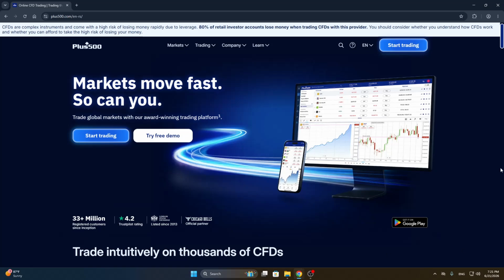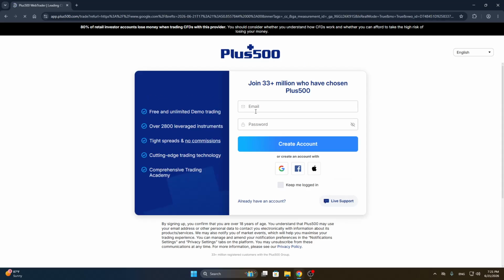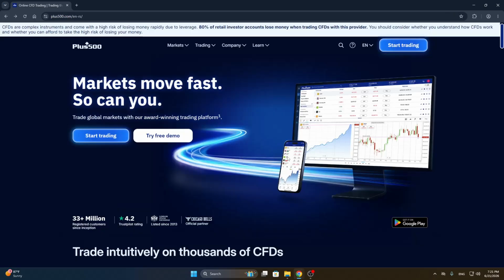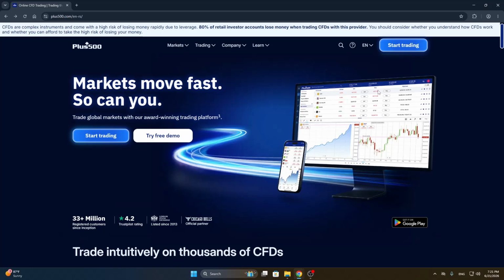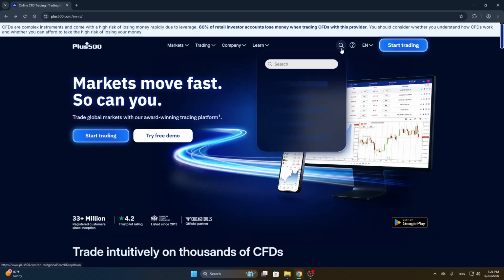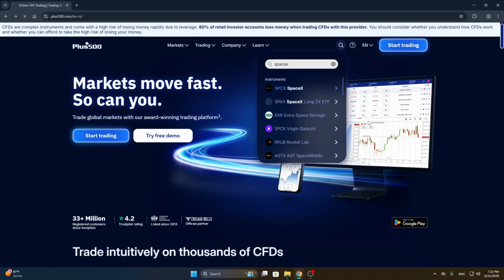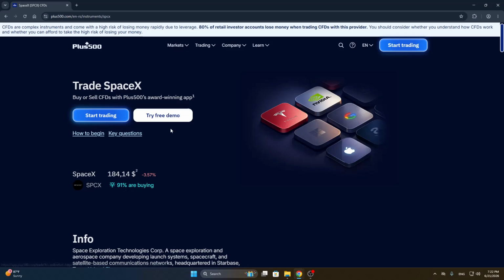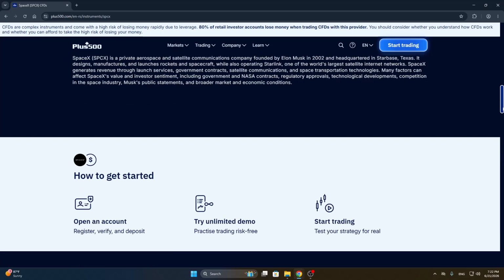How To Buy SpaceX Stock (SPCX) on Plus500! Tutorial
Today we talk about how to use plus500,plus500 tutorial for beginners,plus500 for beginners,buy spacex stock (spcx) on plus500,spacex stock